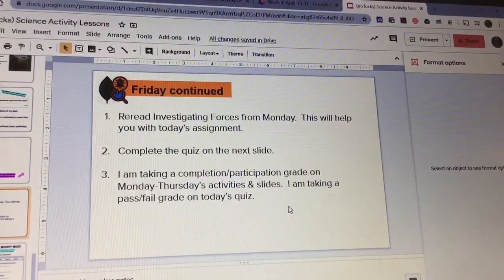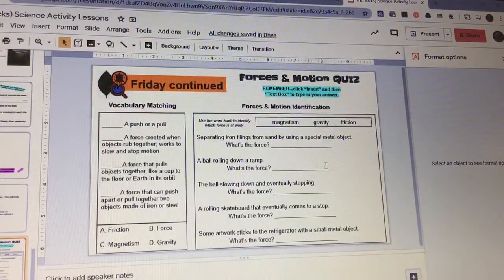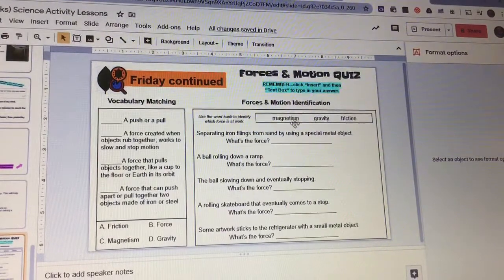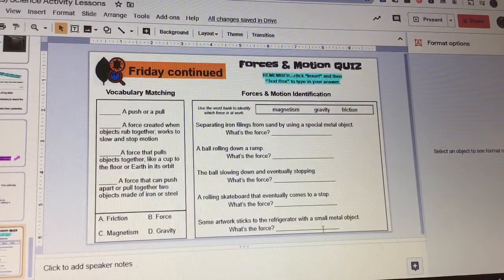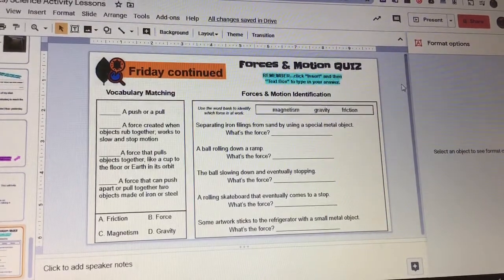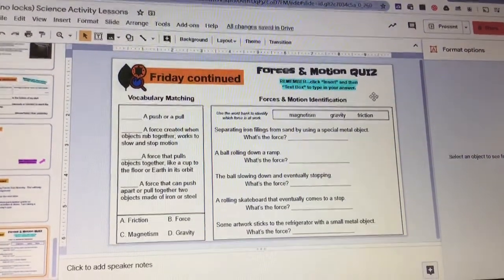April 17...Science Activity Lesson (HB—Week 4)